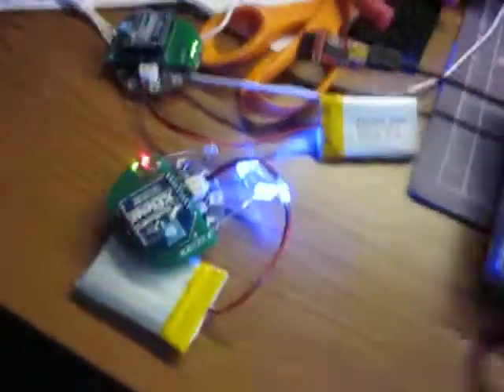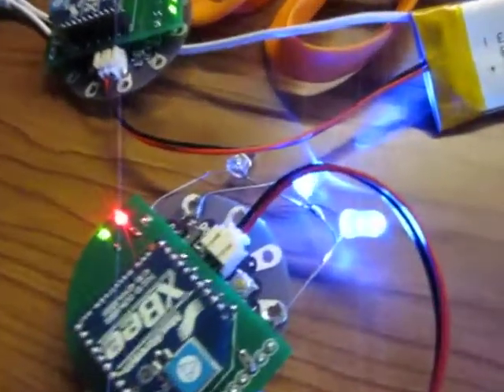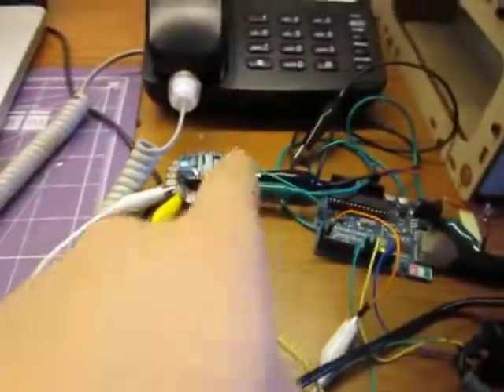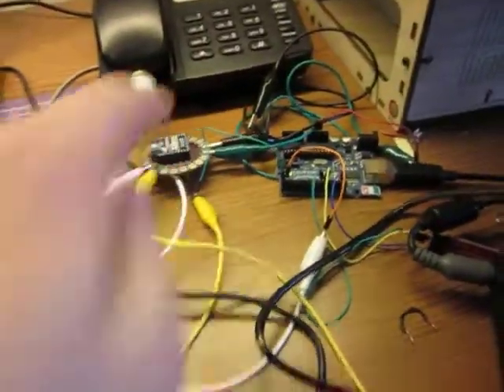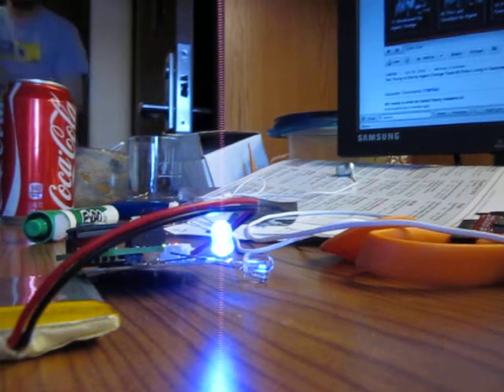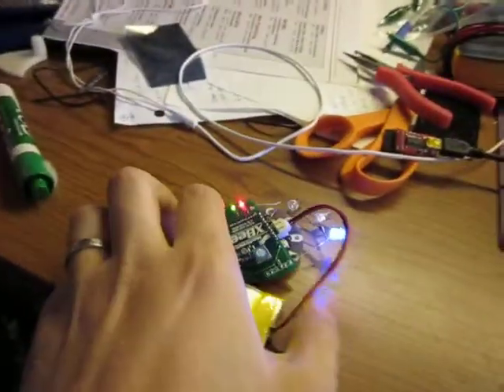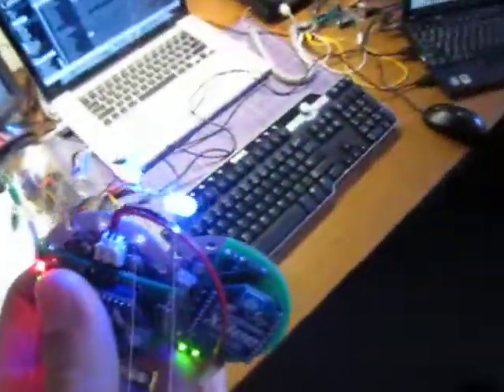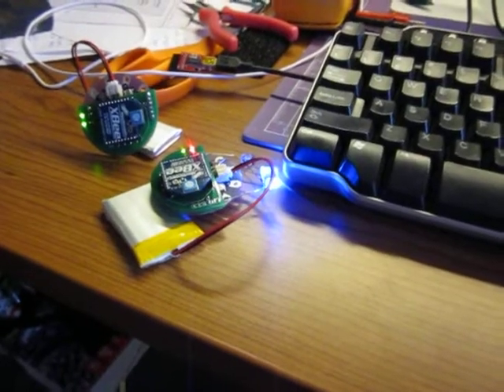XBee Kalman Filter Alpha Test 2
This is a test of an Arduino LilyPad simple board sending and receiving data packets using an XBee Series 1.  In this test, I used Kalman filtering of RSSI data to get neighbor locations.  An LED corresponding to each neighbor is illuminated when the neighbor's RSSI value is under a predefined threshold